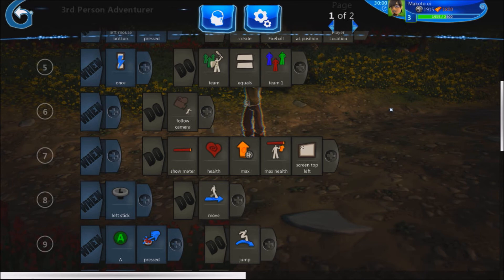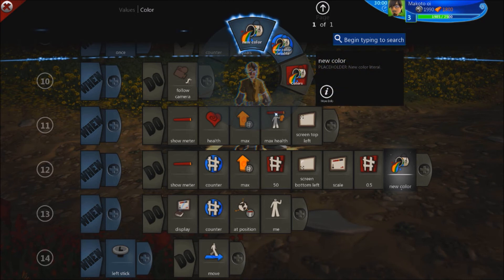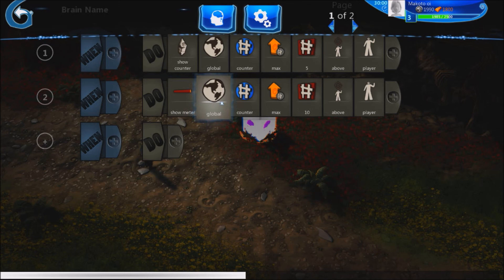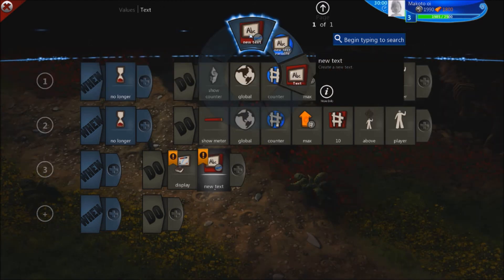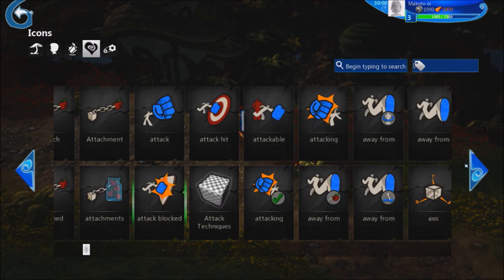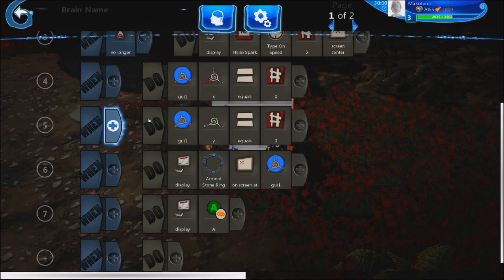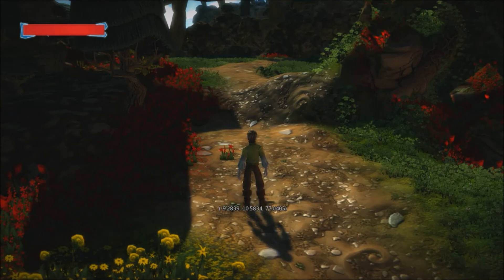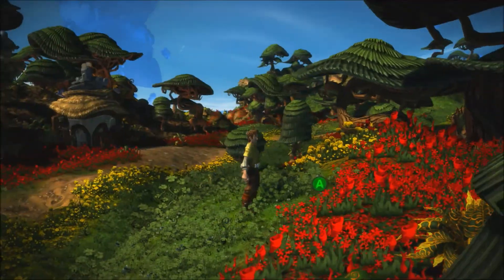Project Spark Tutorials - GUI Elements and Vectors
In this tutorial I explain the basics of creating a GUI: Graphical User Interface. I also explain how vectors are used. There is a lot to go over so be pause and check out my Kode when you need to.

FYI: There is usually more than one way to obtain the same results and there may be a better or faster solution found in the future. If you think you have a better way to do something, please let people know in the comments below! Efficient coding is important.

Notes: There are a few inconsistencies with the text section, for time's sake, I did the best I could to make it as straight-forward as possible but you can see I was dealing with a (possible) bug at the time so I had to backtrack after I finished recording my footage.

Show Counters: The alternative way to achieve show counters is to create an array of 2D elements from the props menu. Until I figure out how to adjust the graphics for Show Counters, this is the only solution I can offer at the moment.